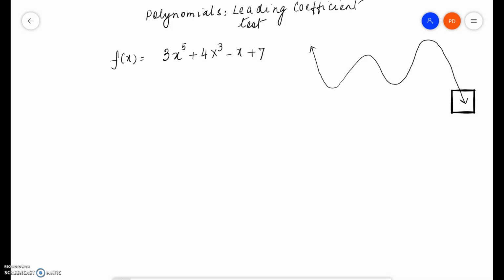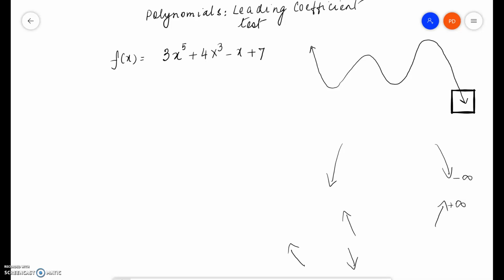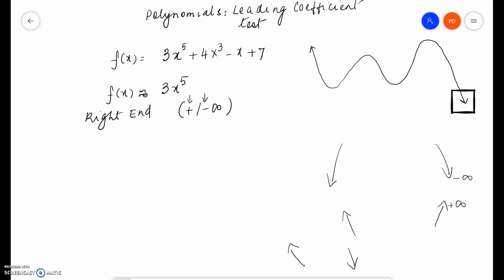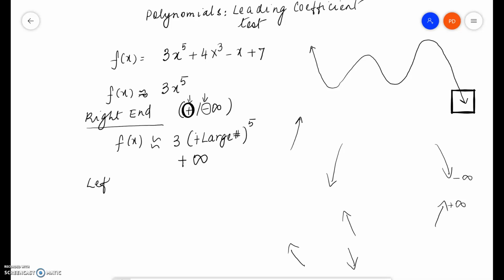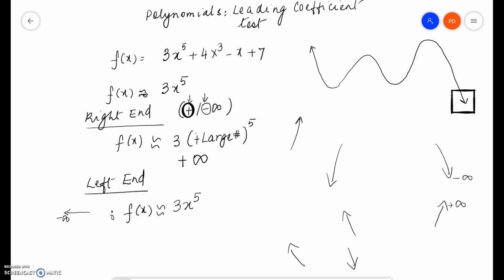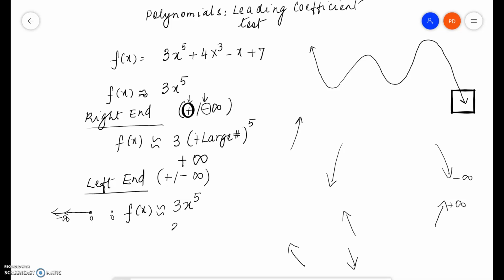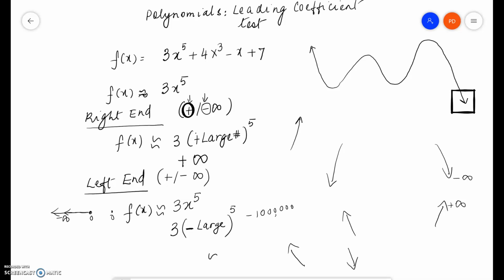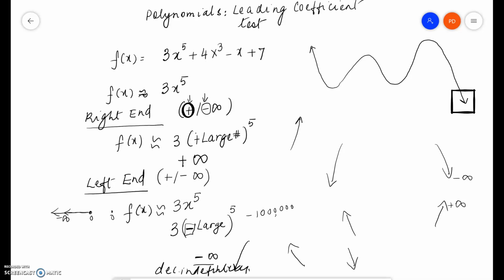Polynomials:Leading Coefficient Test for End Behavior